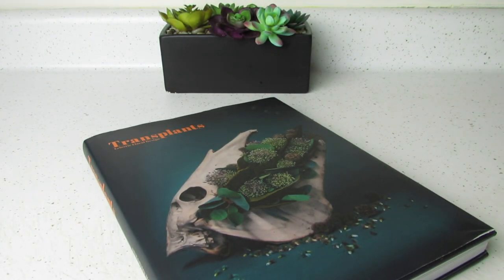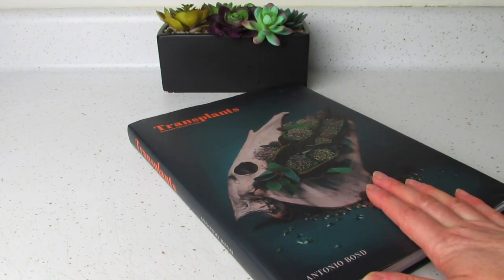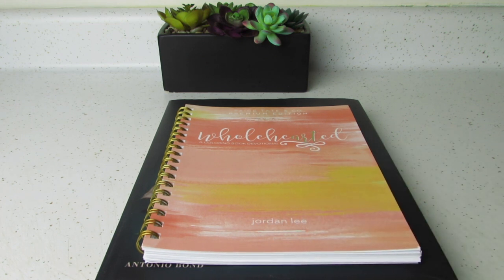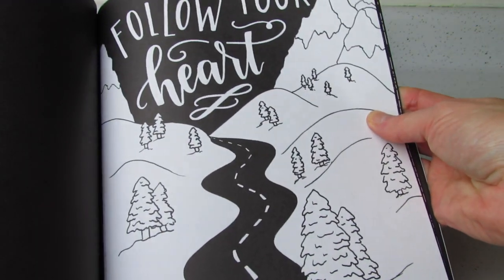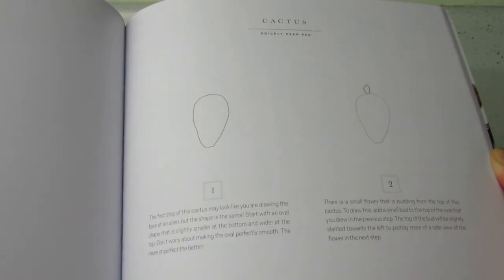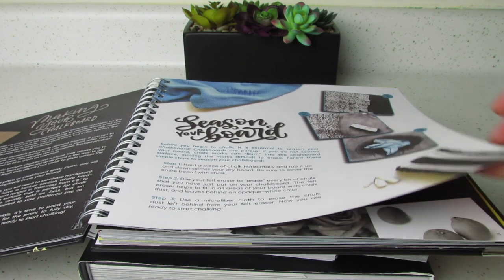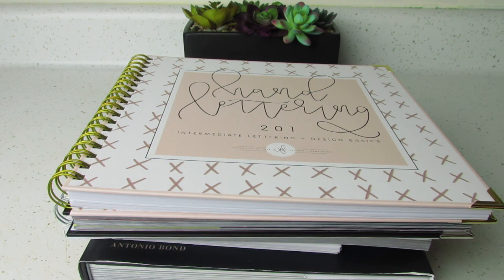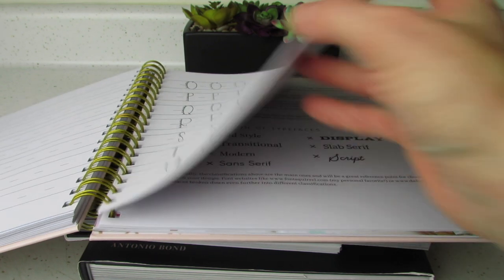FIRST BOOK HAUL OF 2018 | ADULT COLORING BOOKS & MORE!!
Here to share my first book haul of 2018...and it's a fun unboxing of Adult Coloring, Bible journaling, Chalk art, Drawing Cacti & Floral, Eclectic Floral Design, Hand lettering & More! Want to see other book unboxing videos to satisfy your bookish needs?

Love to Color? Then you'll want to binge watch my Adult Coloring Book playlist of over 100 reviews below: